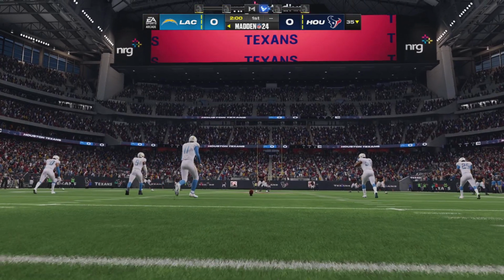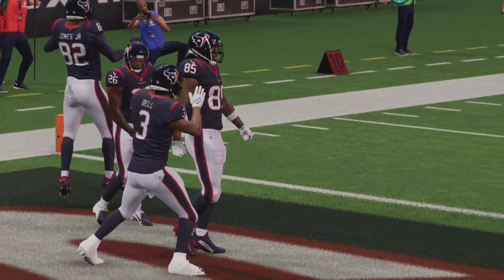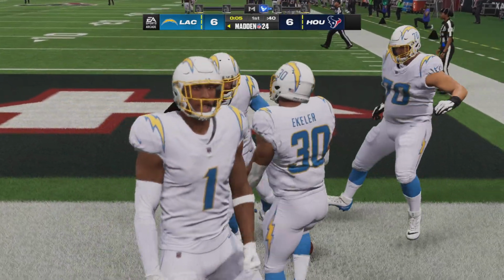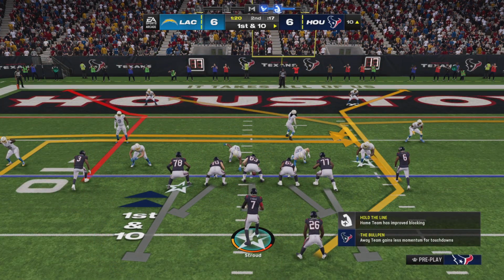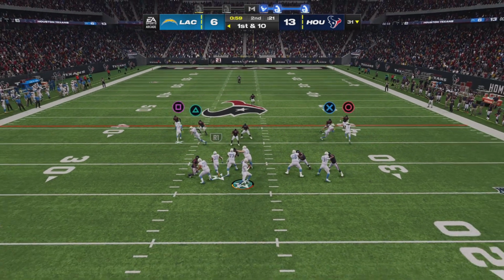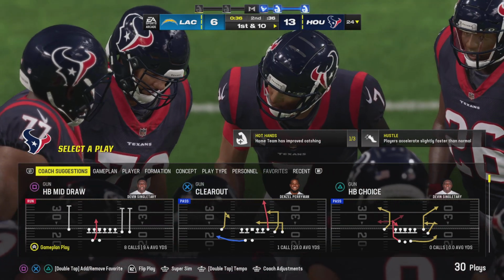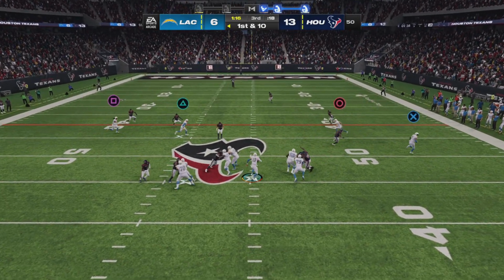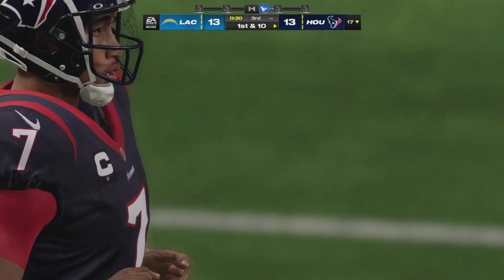Madden NFL 24_20240402172117